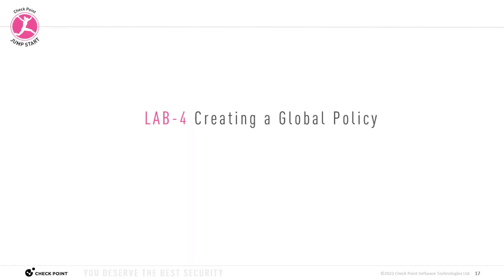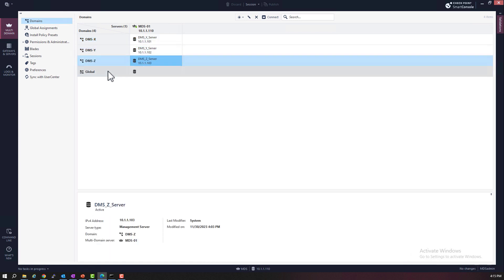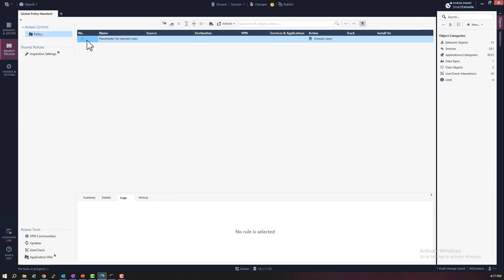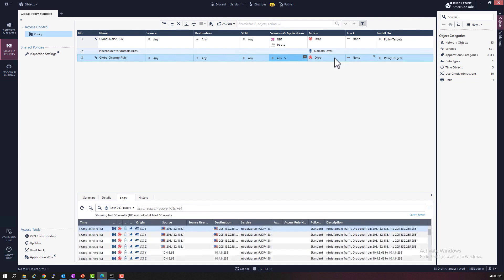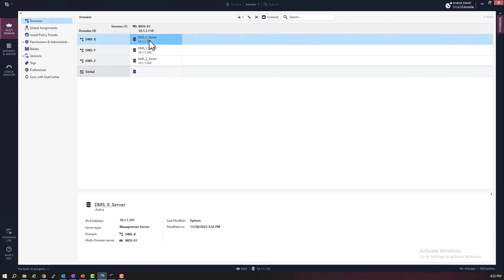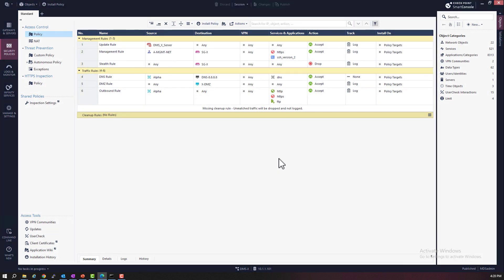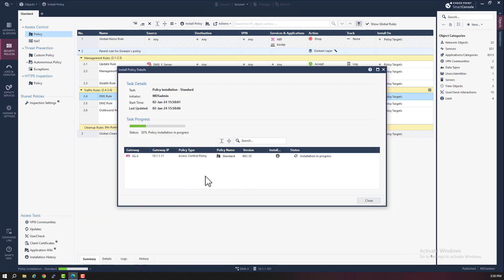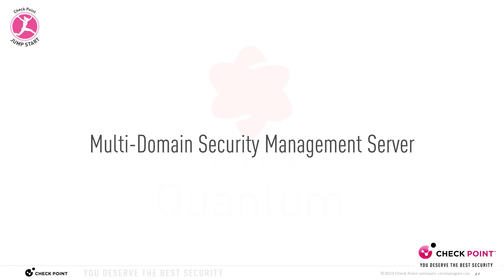Check Point Jump Start: MDSM 6 – Lab 4 - Creating a Global Policy